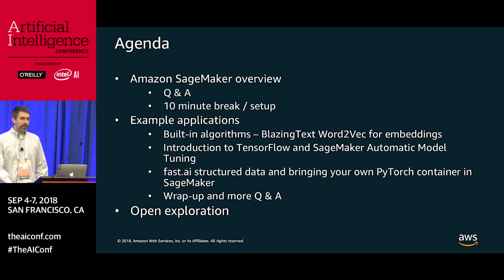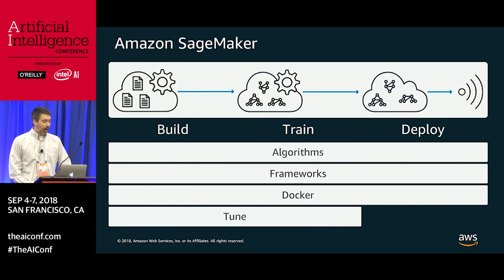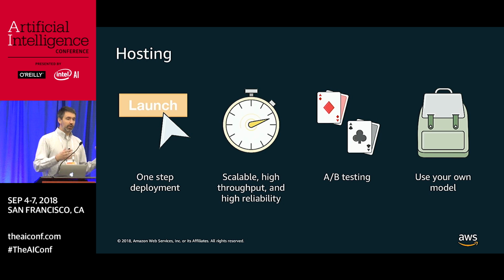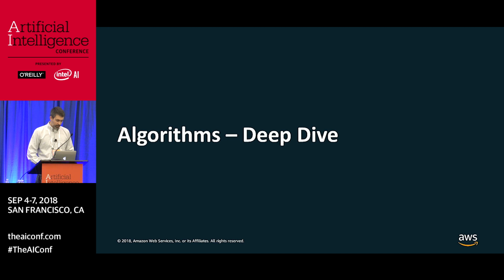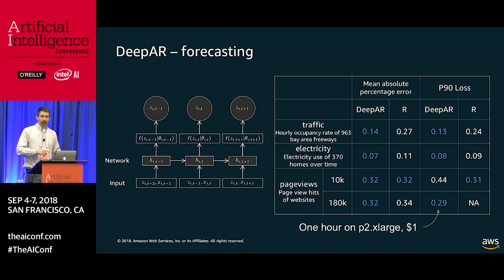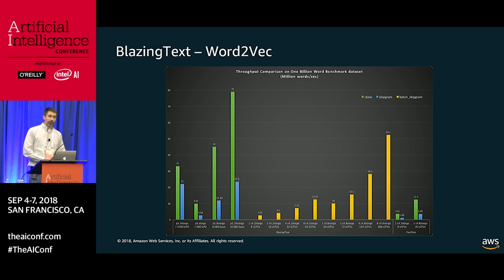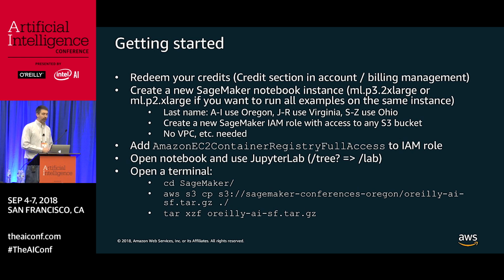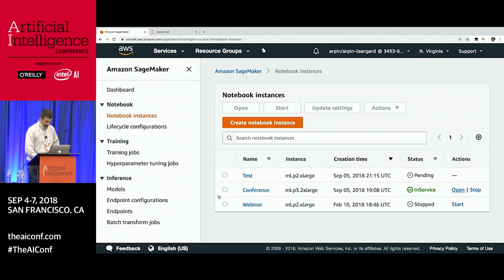144 Building deep learning applications with Amazon SageMaker David Arpin Amazon Web Services Part